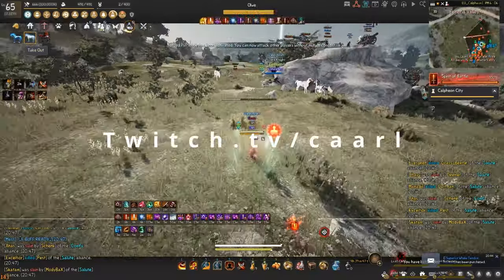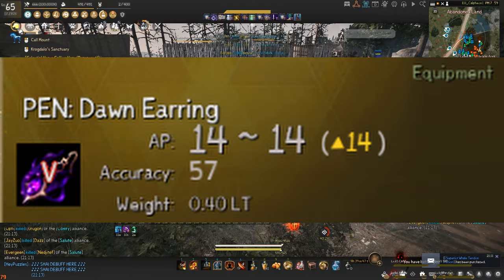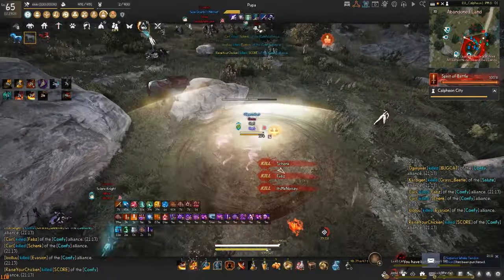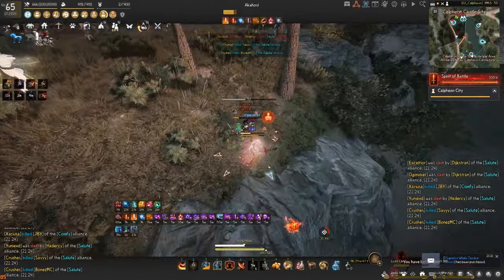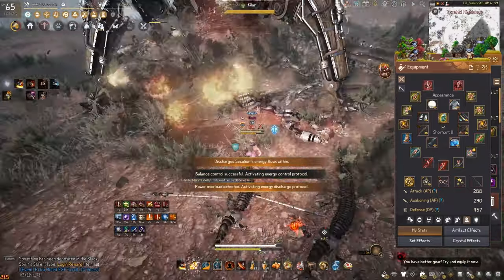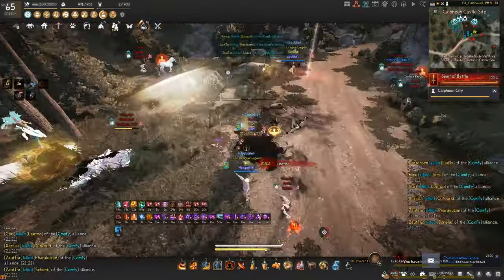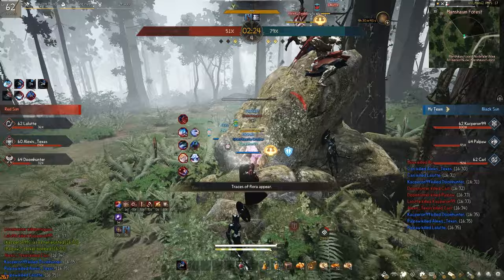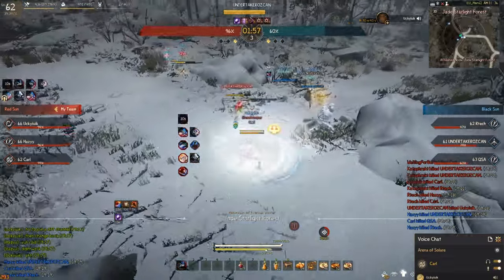Musa/Dosa - Damage Reduction or Evasion?